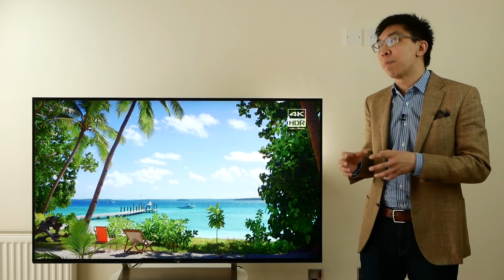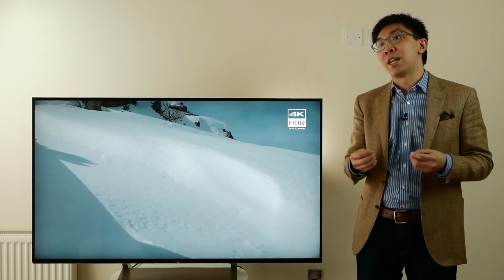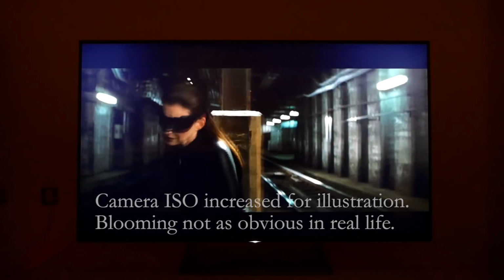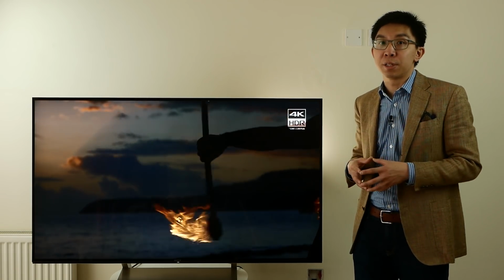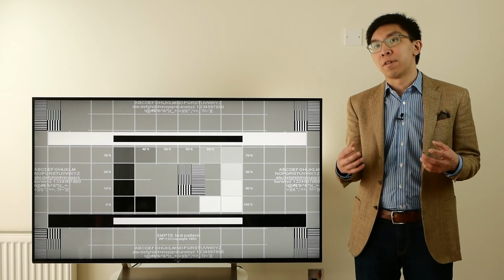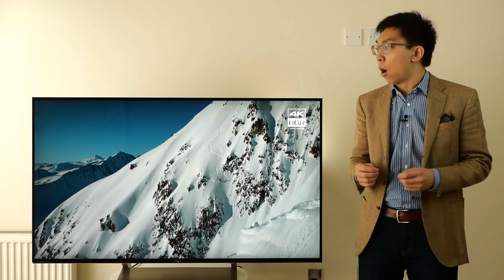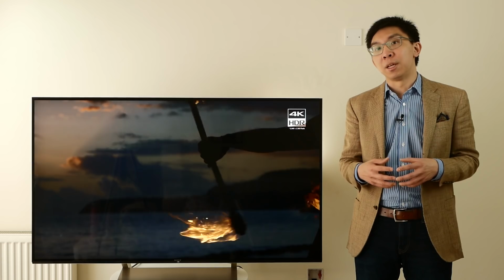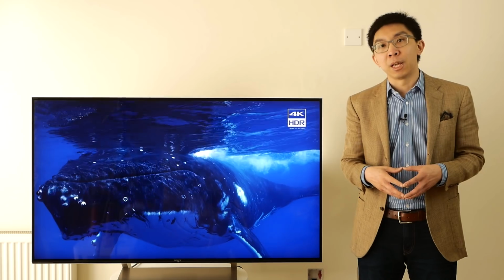Sony XE93 (X930E) Review + Top 2 Tips to Get The Best from This HDR TV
In this video review, we explain why Sony's XE93 (X930E in USA) is such a spectacular HDR performer, and that's even before the arrival of a future firmware update to provide Dolby Vision support. We also give two tips for owners to get the best out of the TV.